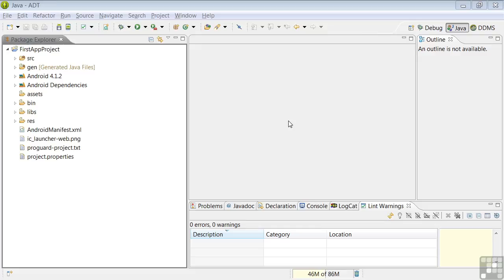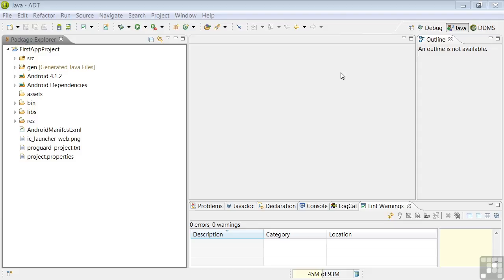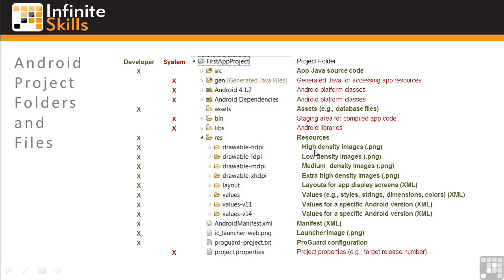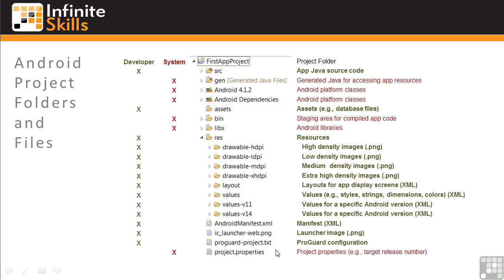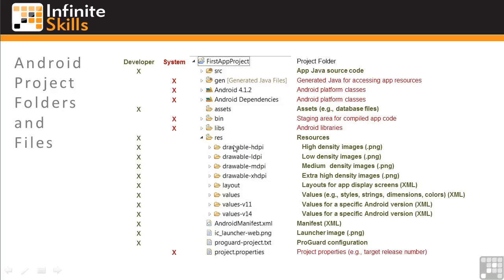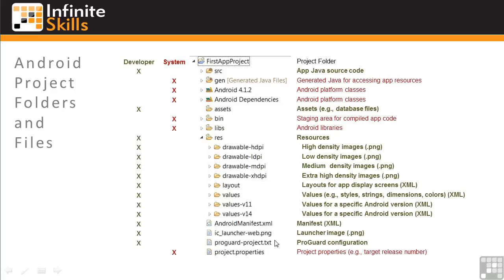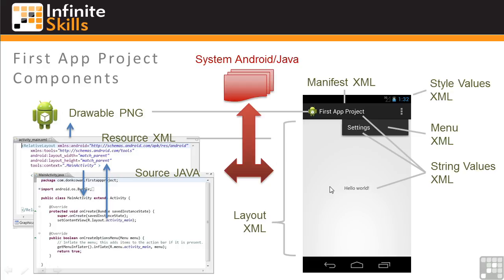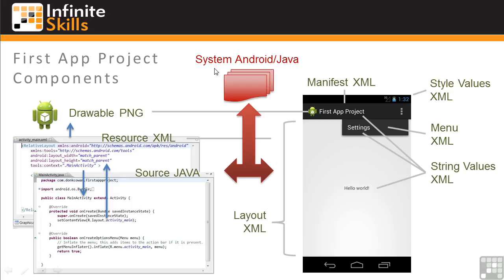Android lecture 16